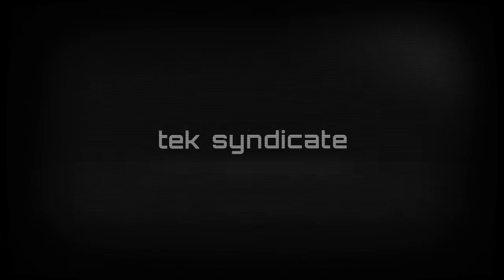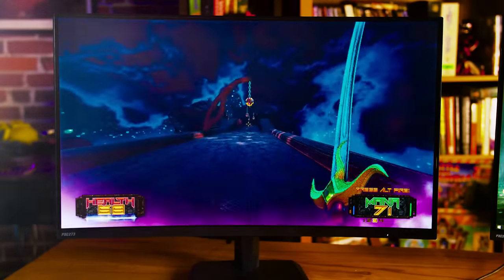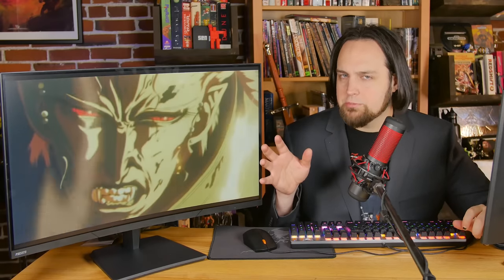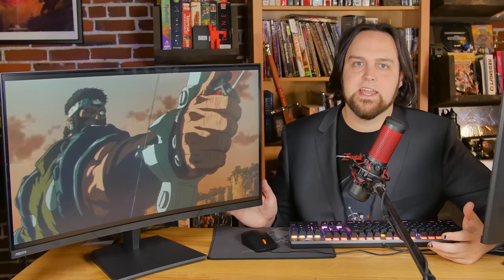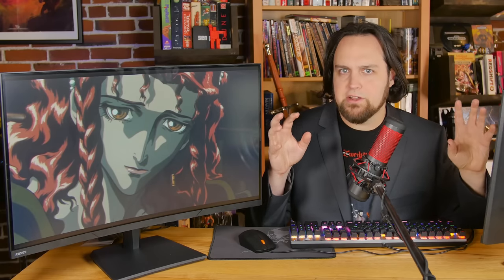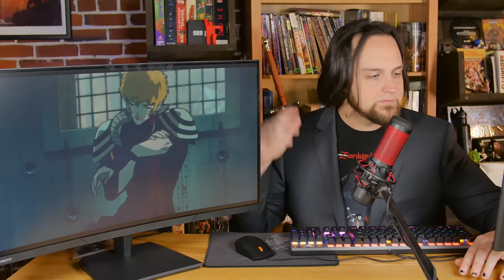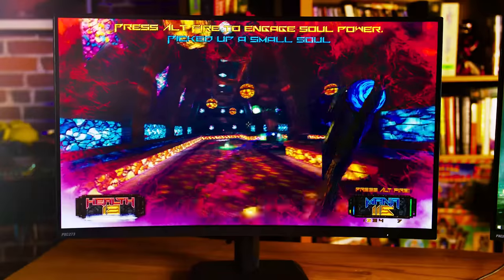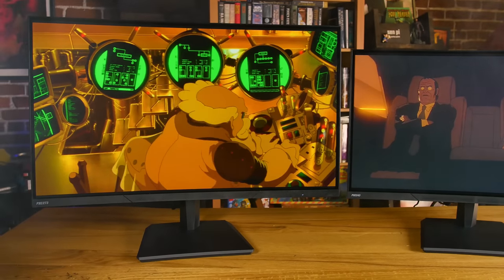TWO Pixio 144 Hz, 1080p Gaming Monitors on a Budget: 144hz, VA, Curved, 27" & 24"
Pixio PXC273
Pixio PXC243